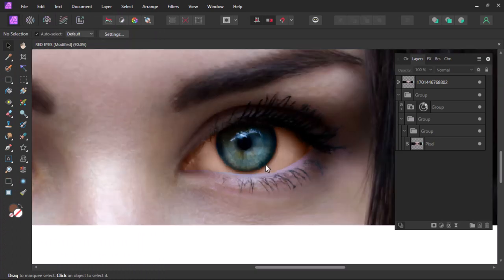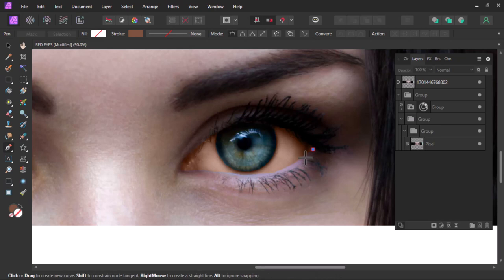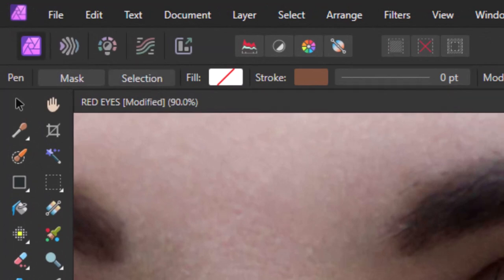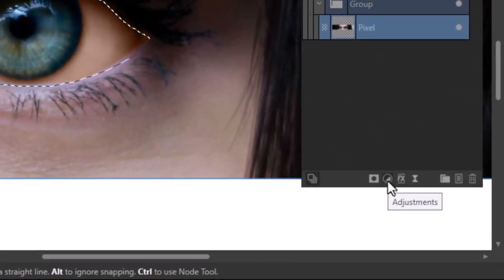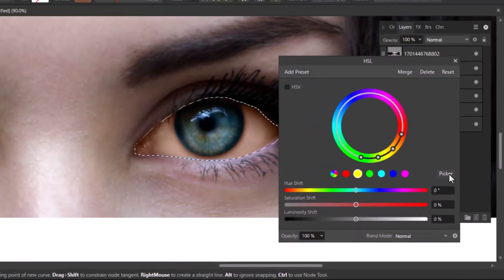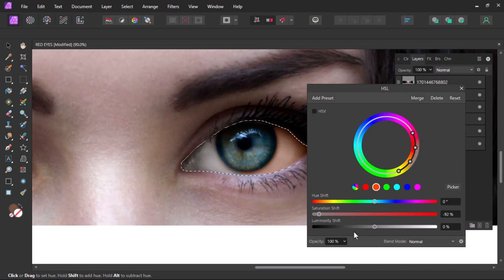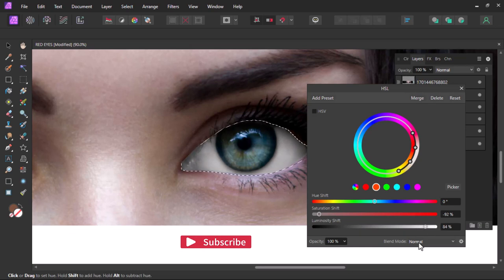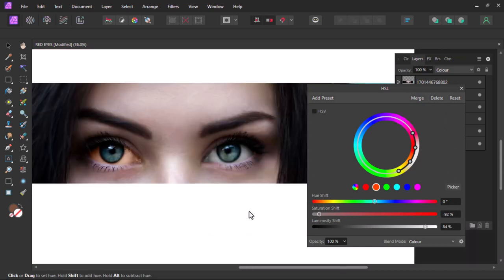HOW TO WHITEN EYES IN AFFINITY PHOTO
Quickly whiten eyes in Affinity Photo